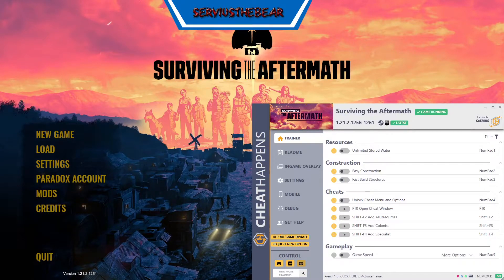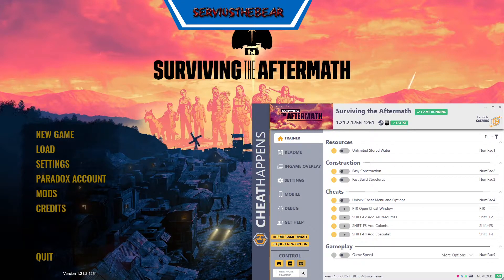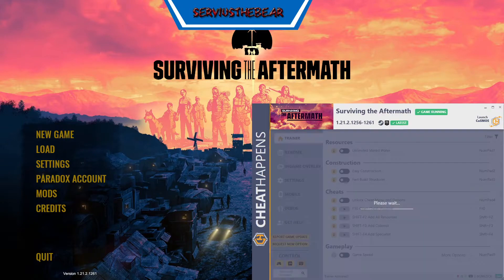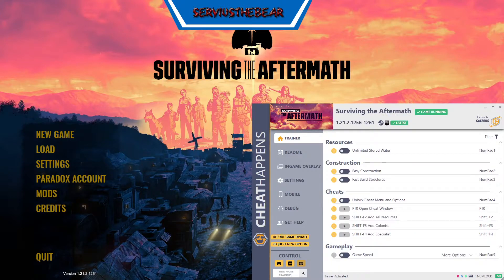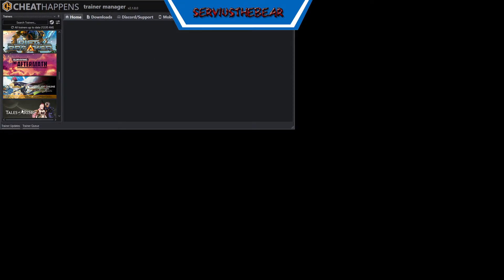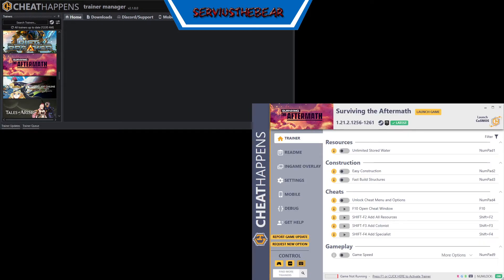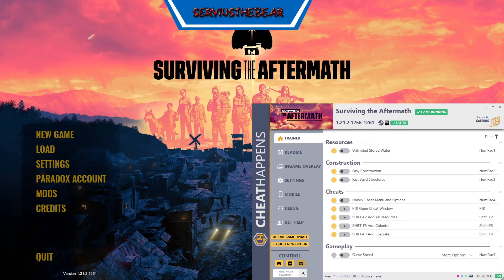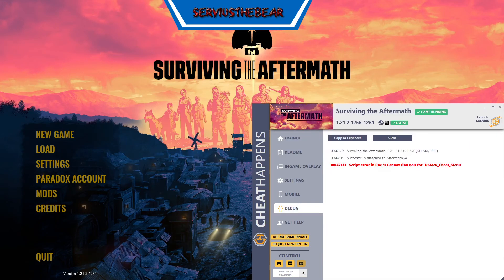Surviving the Aftermath Trainer option issue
Error with unlock Cheat menu